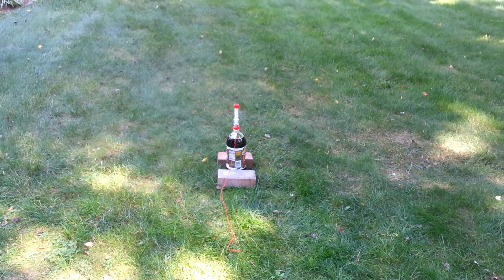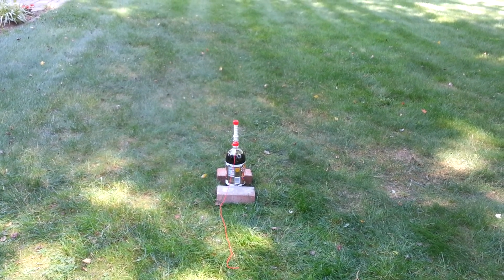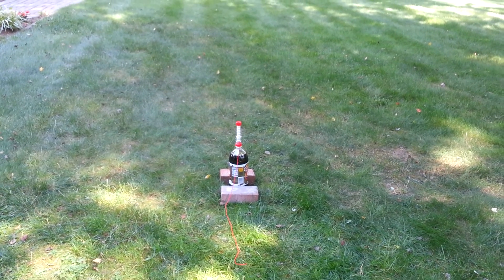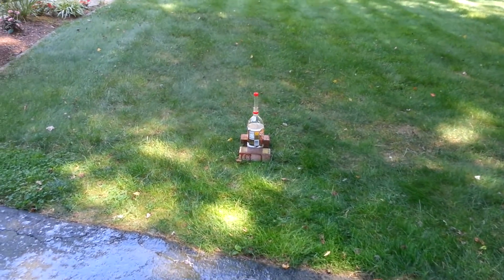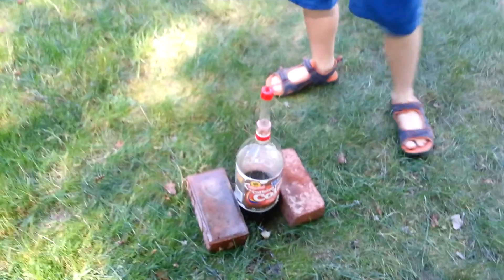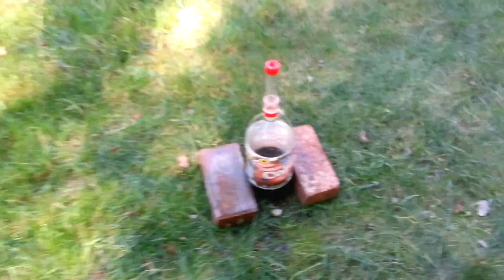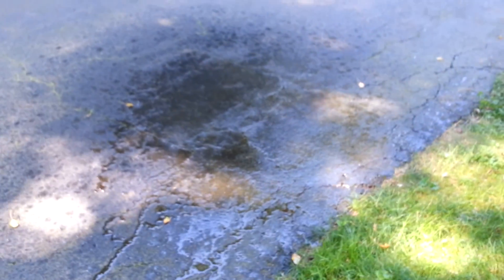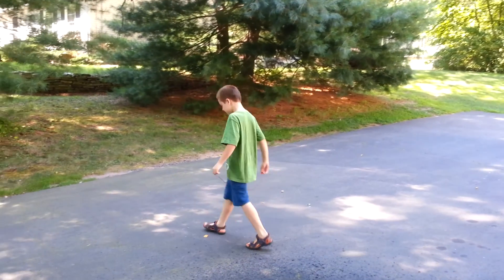Ben's Mentos Cola Fountain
Ben's Mentos Cola Fountain Experiment. We dropped Mentos into a bottle of diet cola and observed the dramatic results. Each Mentos has thousands of tiny pits all over it's surface. These pits are called nucleation sites and are perfect places for carbon dioxide bubbles to form. As soon as the Mentos hit the soda, bubbles form all over the surface of the candy and quickly rise to the surface of the liquid. Because the Mentos also sink to the bottom of the soda, the amount of bubbles released is pretty substantial. When all of the gas is released, it pushes all of the liquid up and out of the bottle in an impressive geyser like eruption.